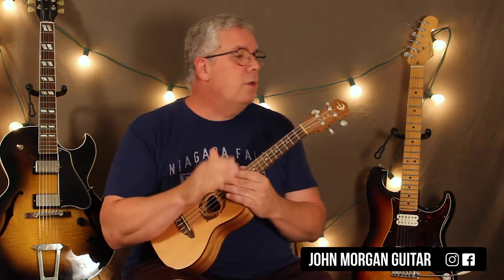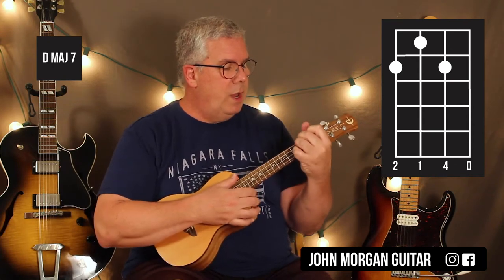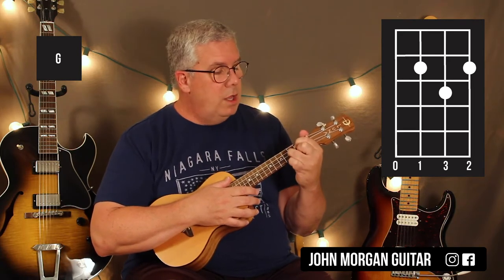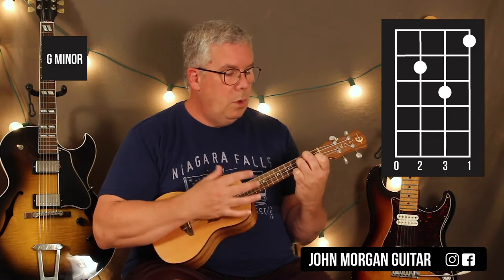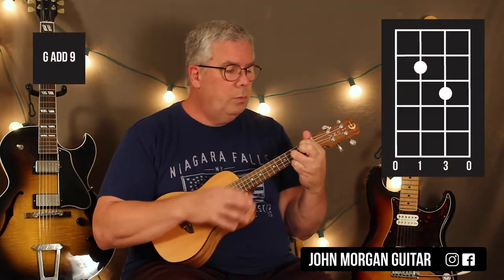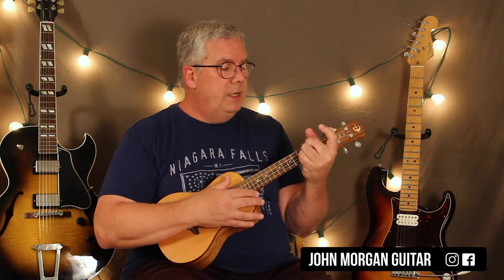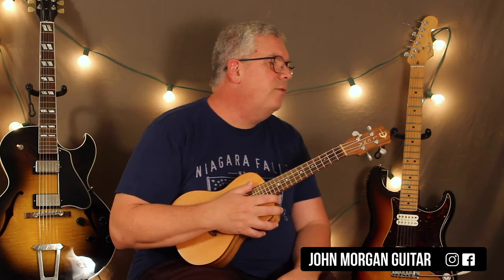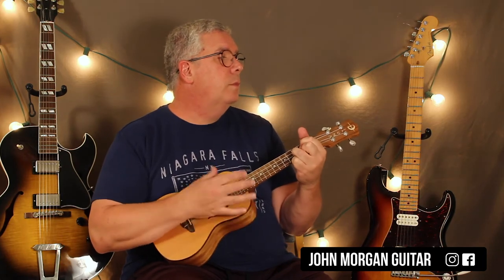How to Play "Simple Twist of Fate" by Bob Dylan (Ukulele)